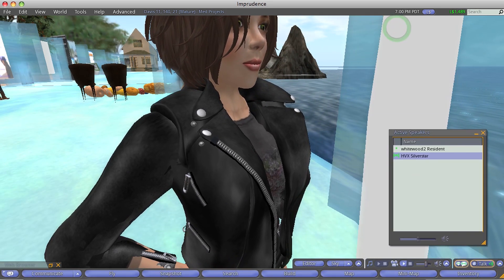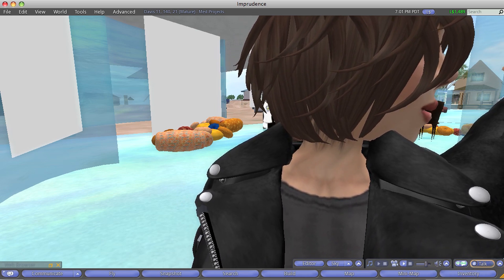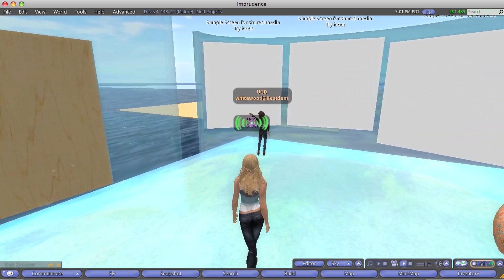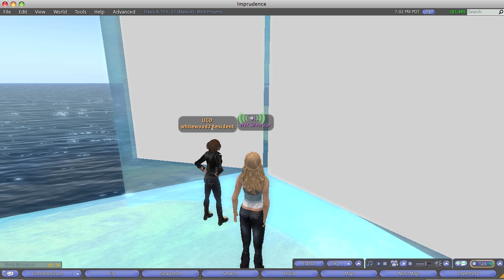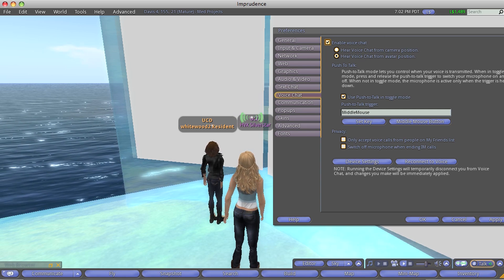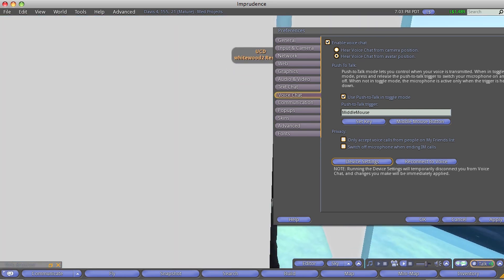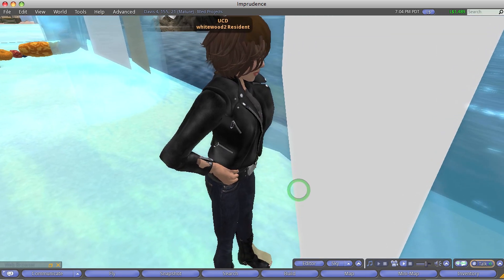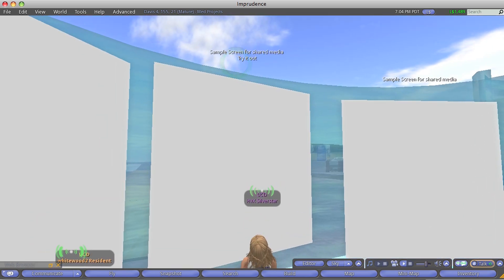Troubleshooting SL Voice and lowering other speakers' voice settings